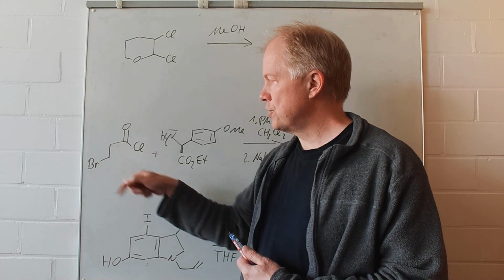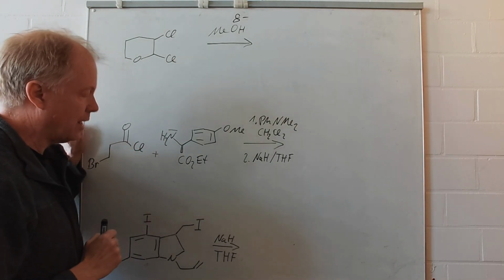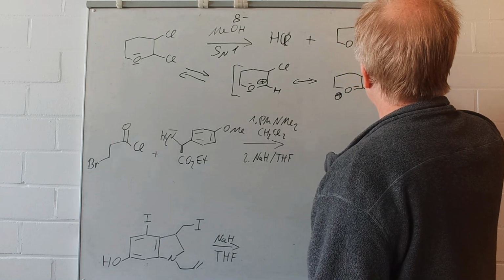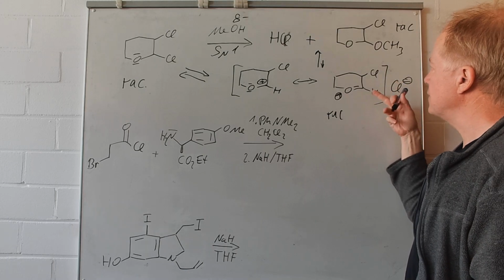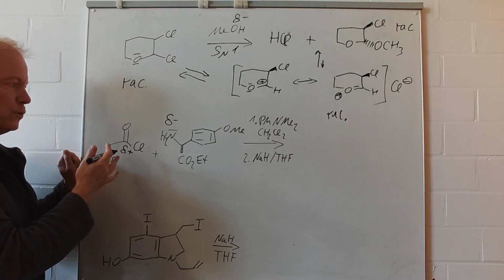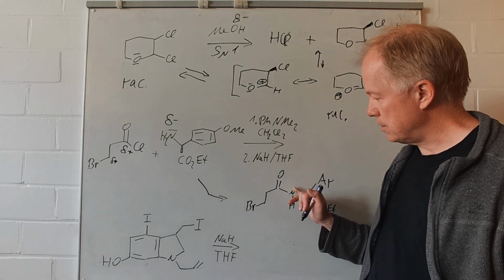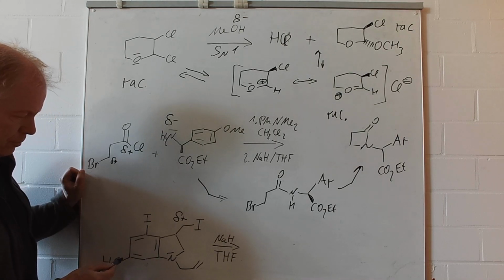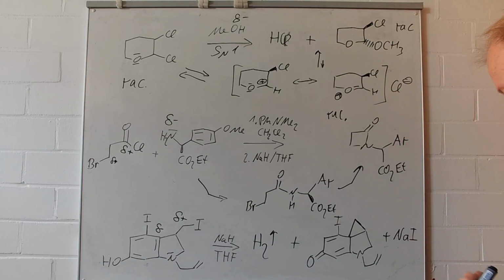Nucleophilic substitution specials - Insights in Basic Organic Chemistry 8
Tutorial: Some special examples of nucleophilic substitution